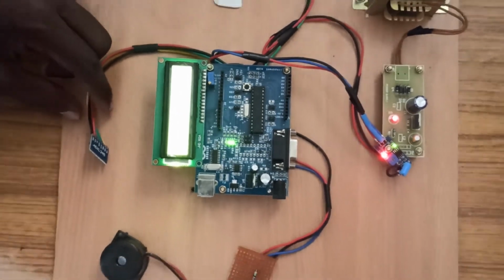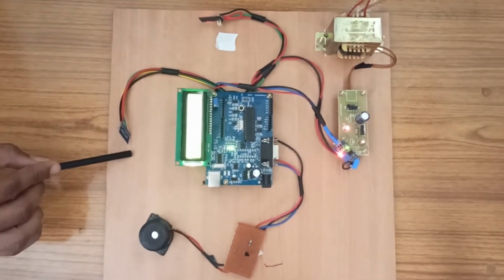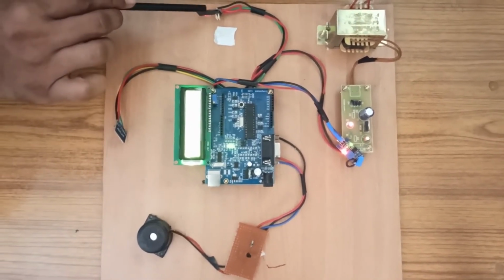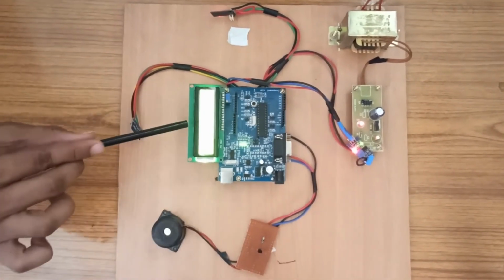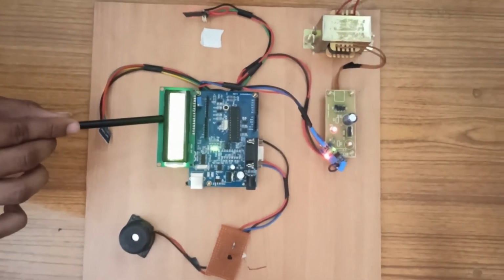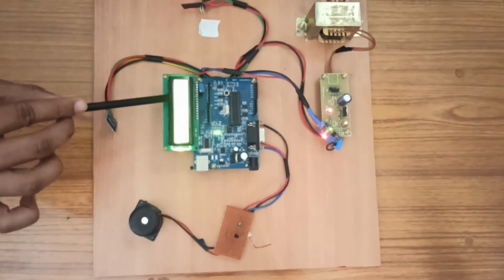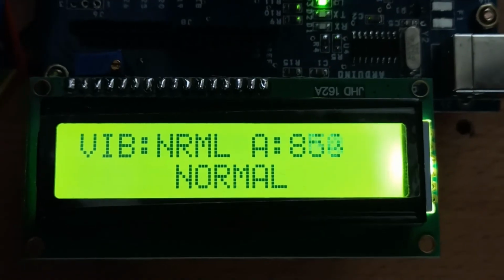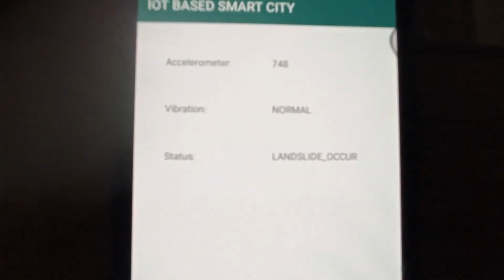Disaster recovery in smart city by using IOT BATCH 27